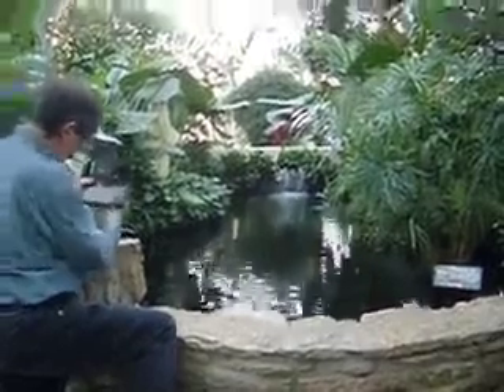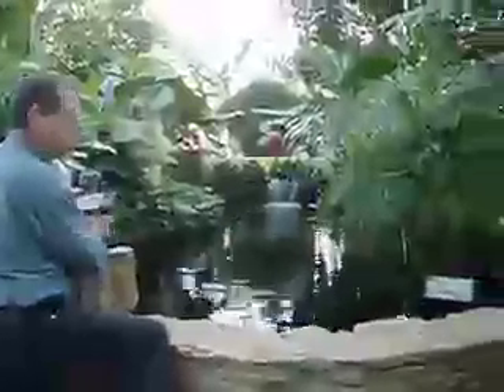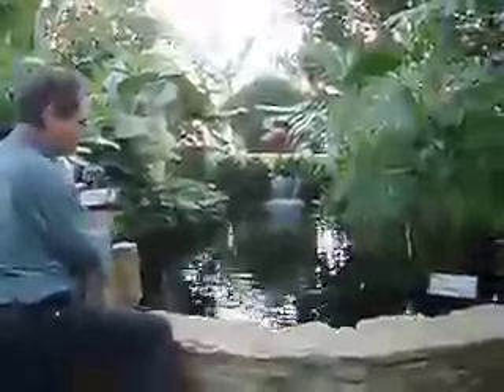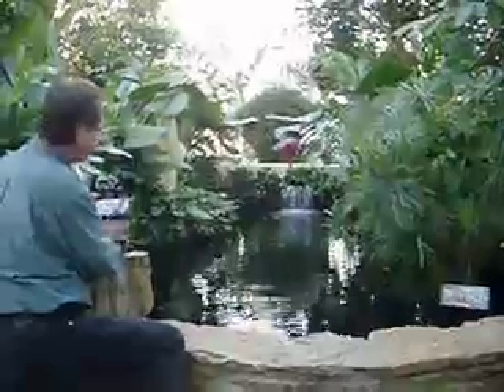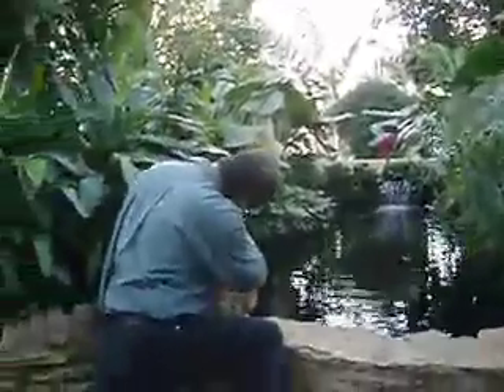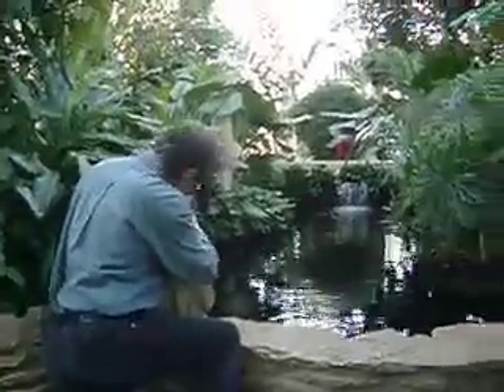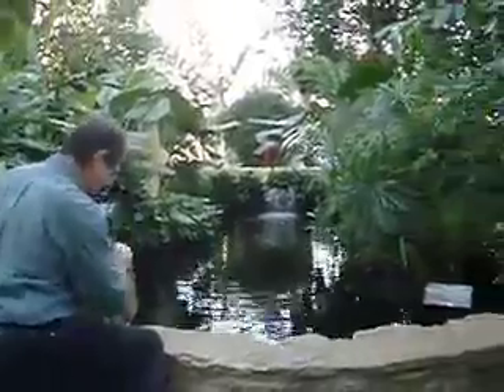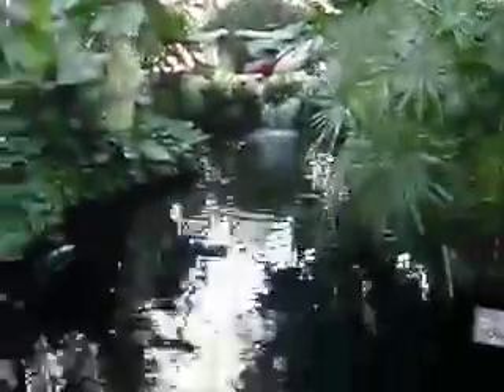Tom2Como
At Como in the edible plants and Koi pond area, with Tom as he shoots a panoramic photograph.

(My blog is no longer on Typepad.)